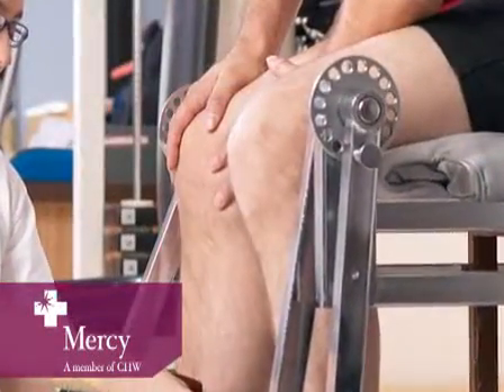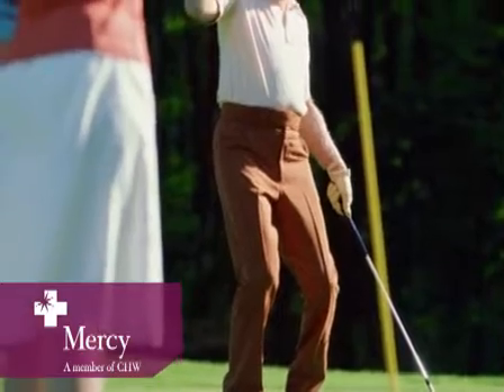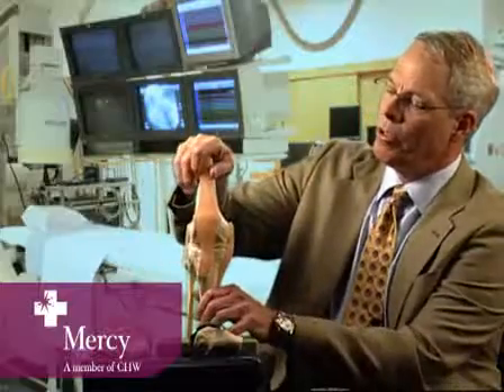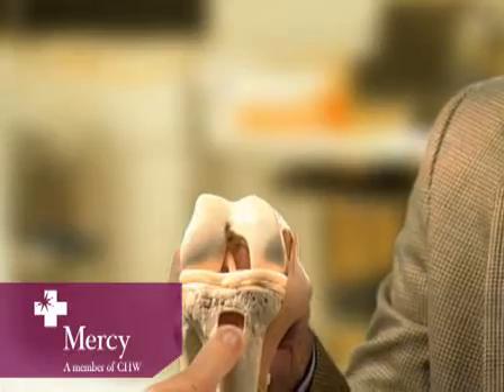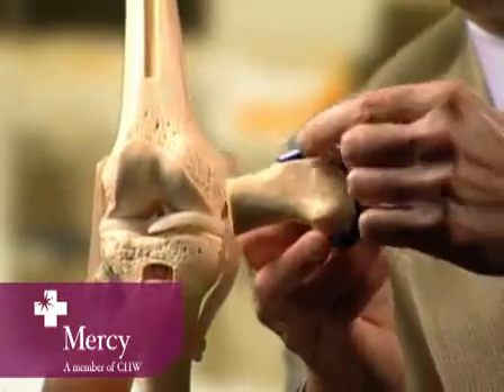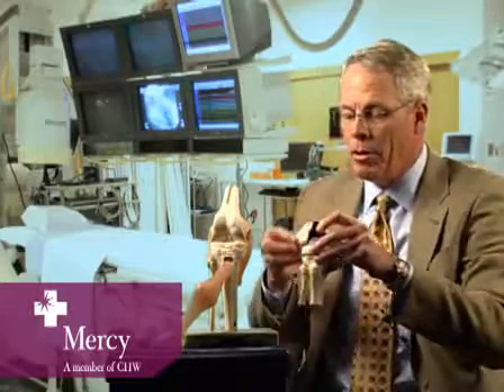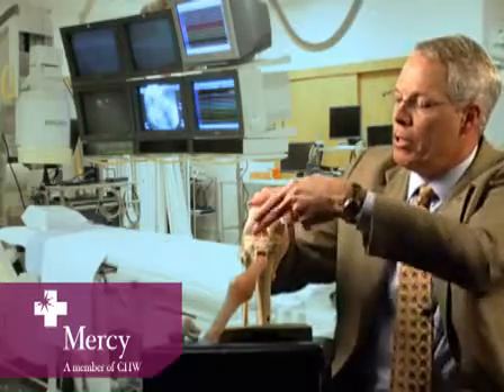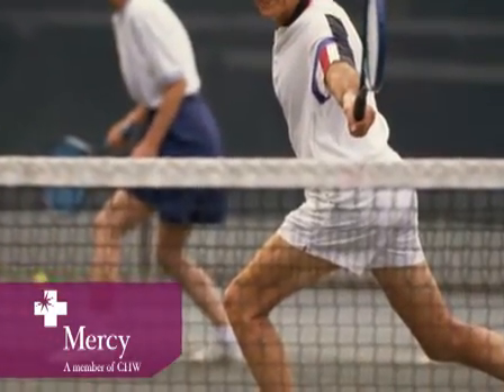Stephen Howell, MD - Total Joint Replacement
Everybodys knee is different. Thats why Dr. Howell, one of the orthopedic surgeons at Mercys Methodist Hospital, helped to create a new, custom fit total knee replacement procedure. Learn how Dr. Howell combines MRI and 3-D images to pre-plan a patient-specific surgical procedure which reduces operating and recovery time.